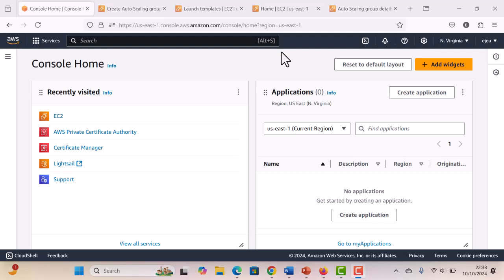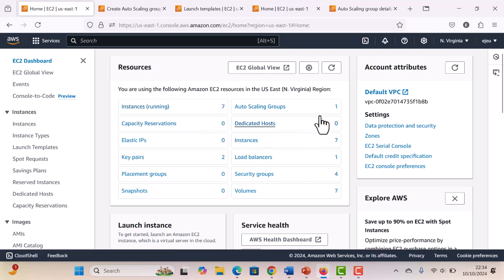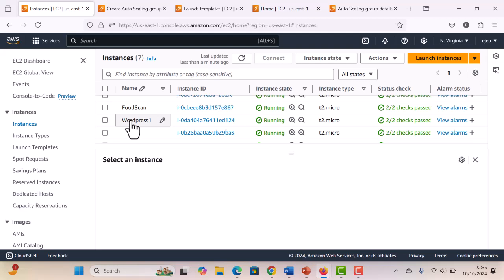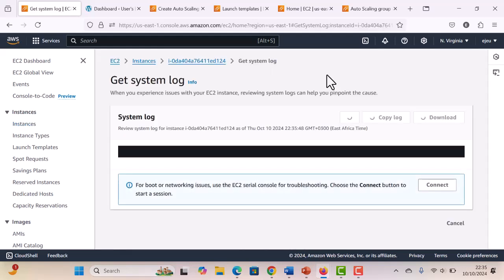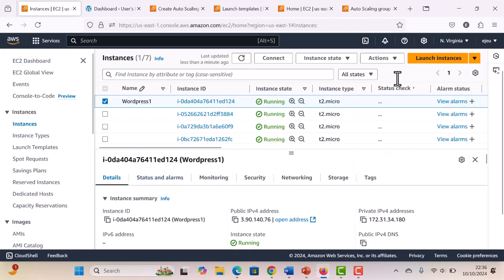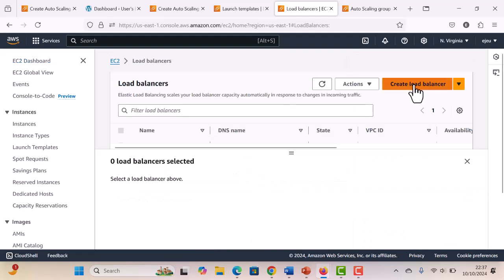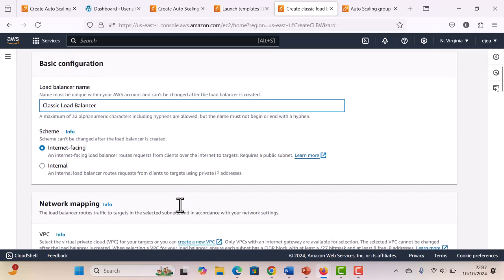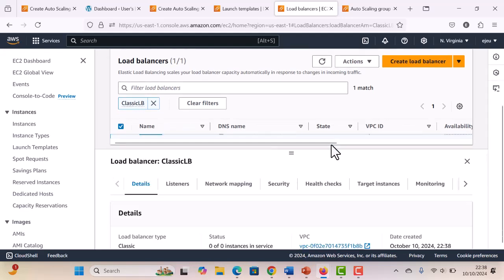Assignment 1 EC2 Emmanuel Ejeu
Deploy a Scalable Web Application: Deploy a simple web application (e.g., a blog, to-do list app) using cloud infrastructure. Implement autoscaling and load balancing features to demonstrate scalability.